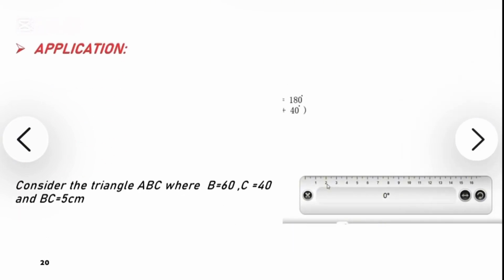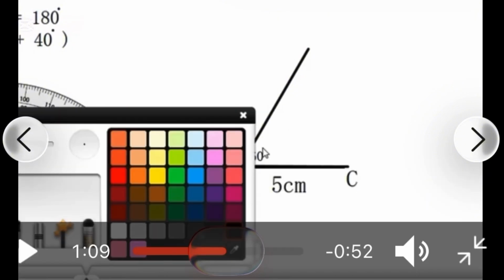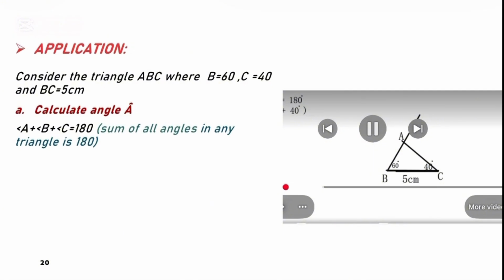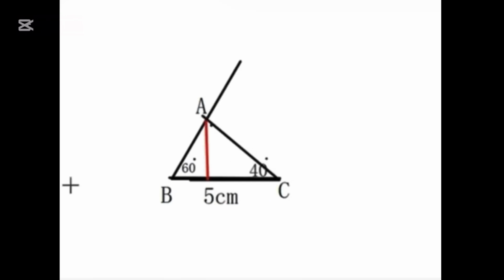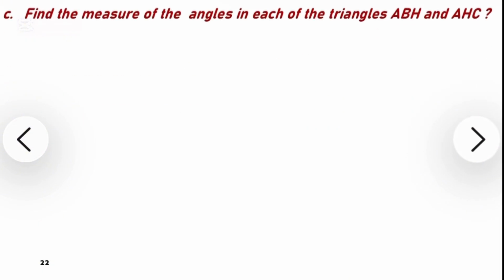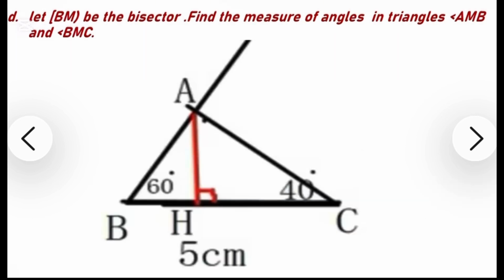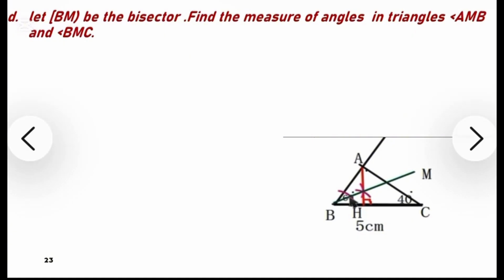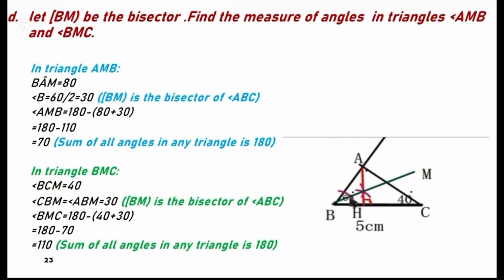Special lines in triangles (part 3)